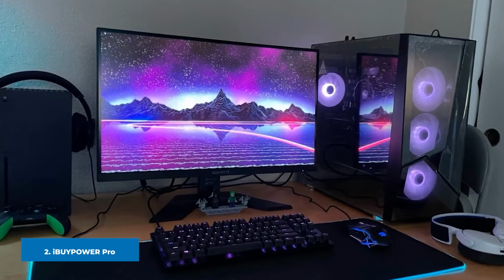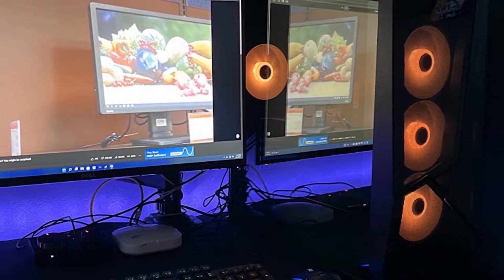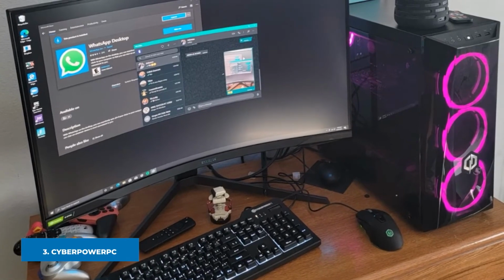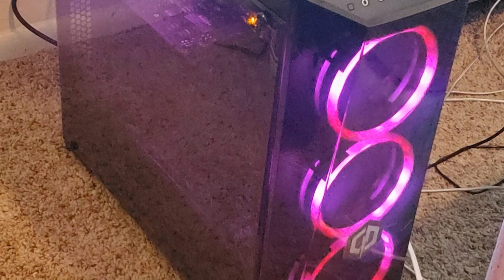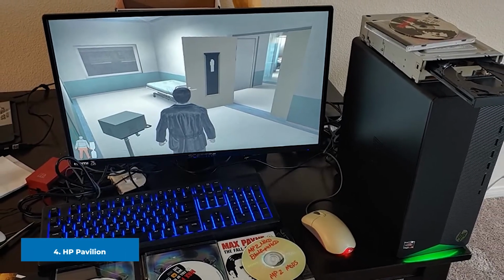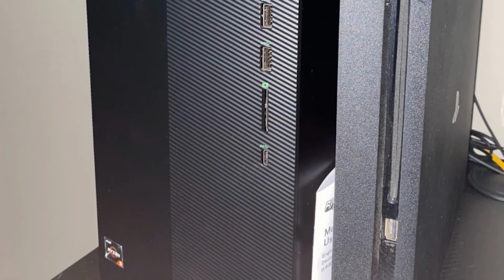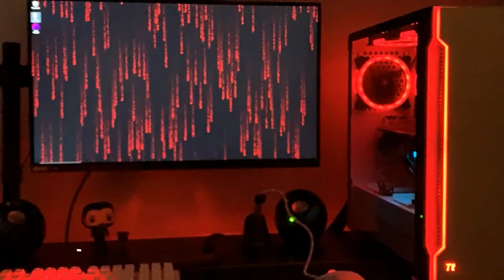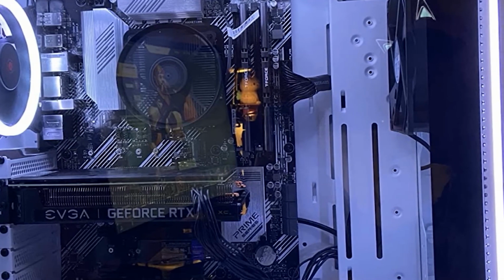Prebuilt Gaming PCs Under $1,000 : Incredible Prebuilt Gaming PCs Under $1,000s in 2023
Links Get From Here:

1 . CYBERPOWERPC Gamer Xtreme
2 . iBUYPOWER Pro
3 . CYBERPOWERPC Gamer Master
4 . HP Pavilion
5 . Skytech Archangel

Some of the footage used in this video is not original content produced by "PC HUB" Portions of stock footage of products was gathered from multiple sources including, manufactures, fellow creators and various other sources.